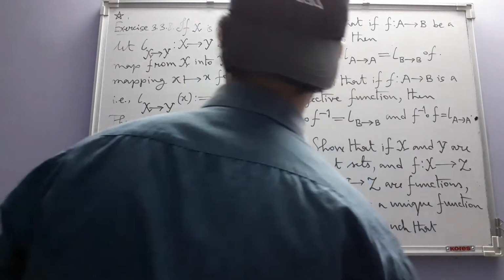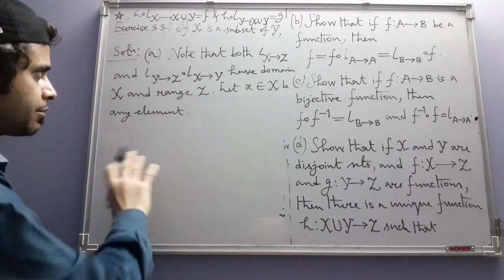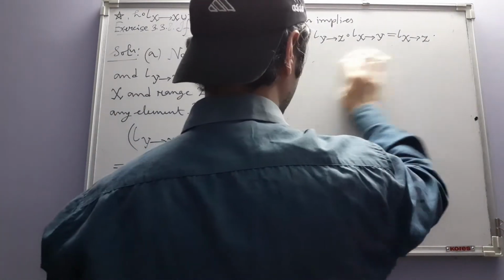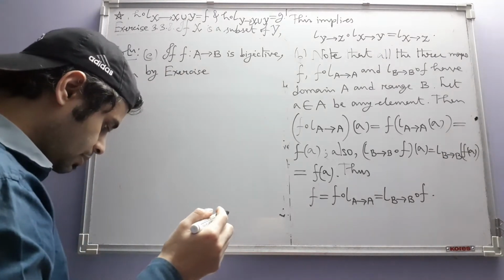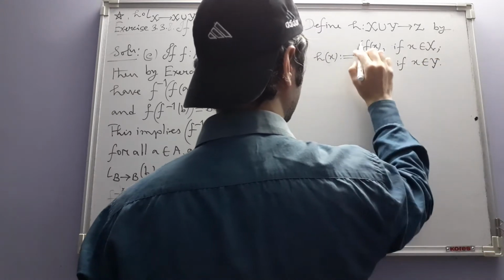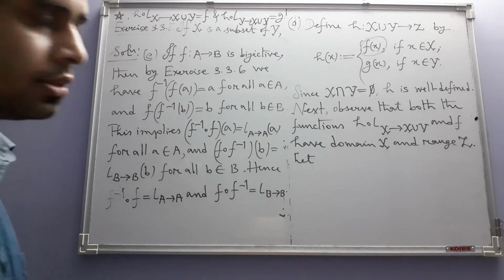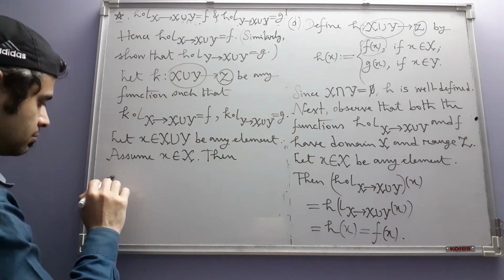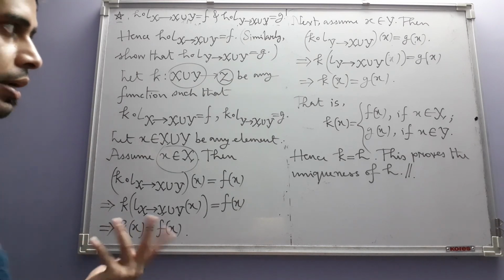Axiomatic set theory (ZFC) (from Analysis I by T. Tao)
In this part we solve Exercise 3.3.8. This ends Section 3.3.